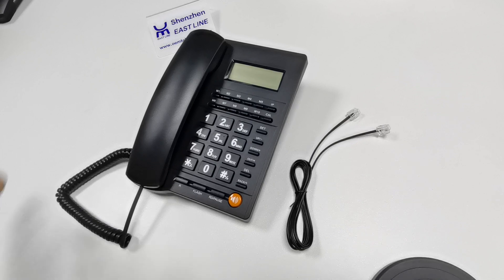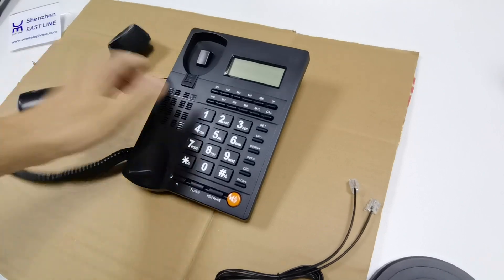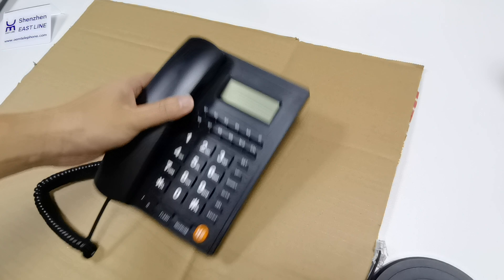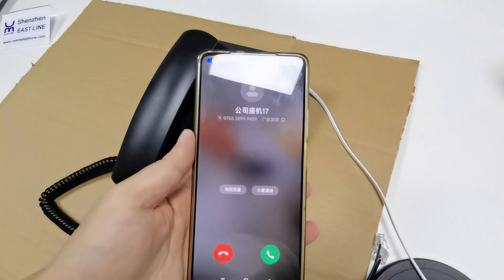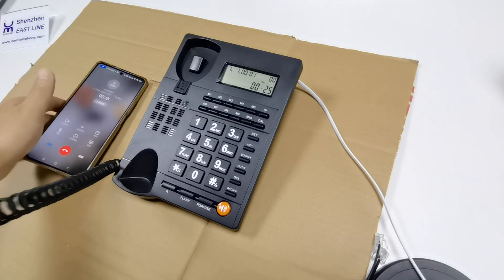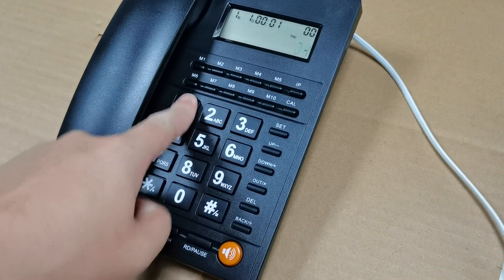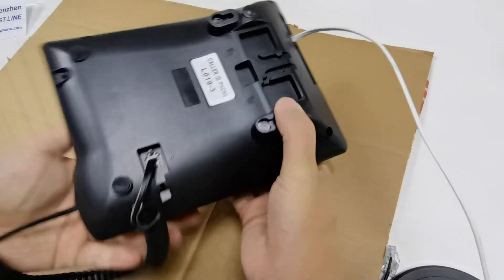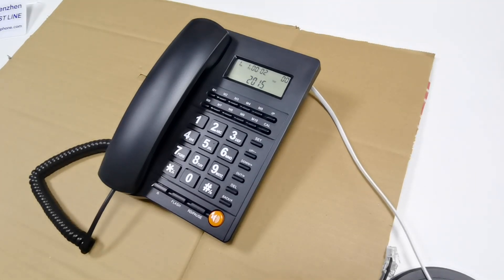Caller ID Corded Telephones with good quality plastic casing ECG-019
Good quality wired telephones with dropping test.
Model ECG-019    MOQ 150 pcs
In Stock Products: Land Line Wired Telephone Caller ID Corded Phone.

Shenzhen East Line are the China most professional telephone manufacturer / factory, our main products are corded/landline telephone, GSM 2G WCDMA 3G 4G Volte Fixed Wireless Phone / Fixed Wireless Terminal, Android Landline Phone, 4G Volte VoIP Phone IP Telephone, SIP Phone, Hotel Phones, Office Telephone, Hotel Phone, Public dial phones, DECT cordless Phone, BIS li-thium batteries etc.